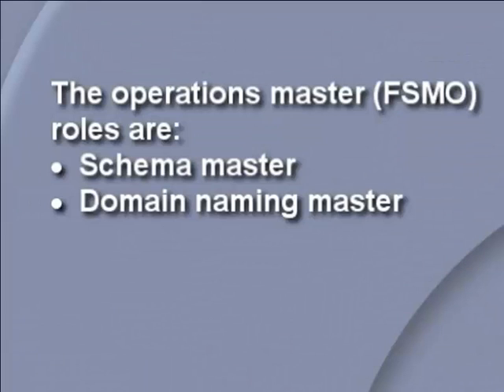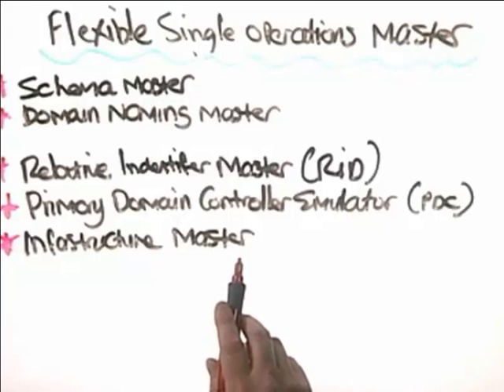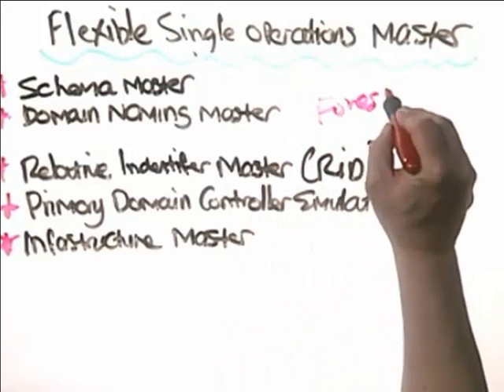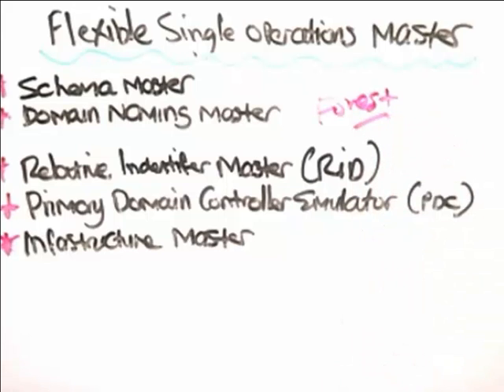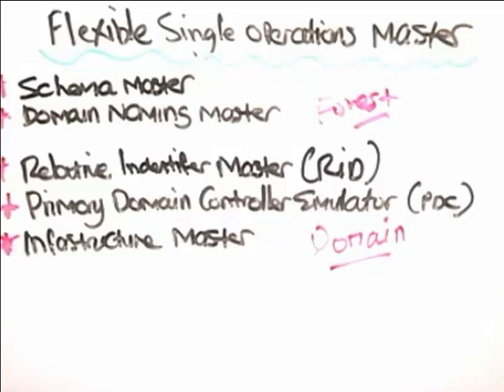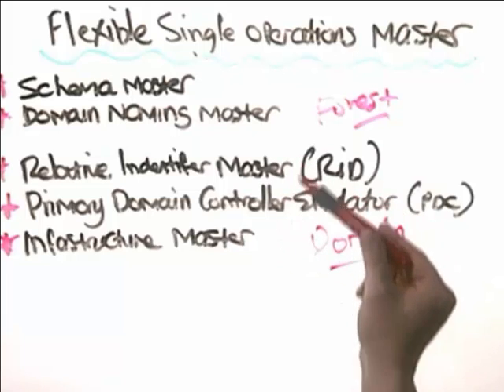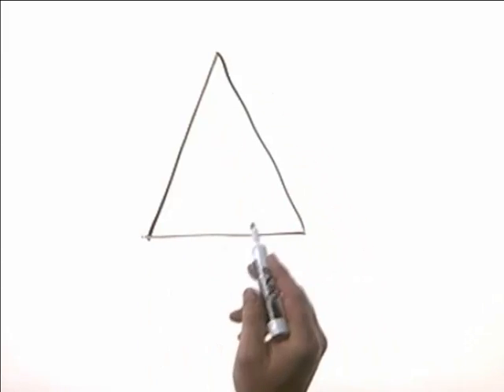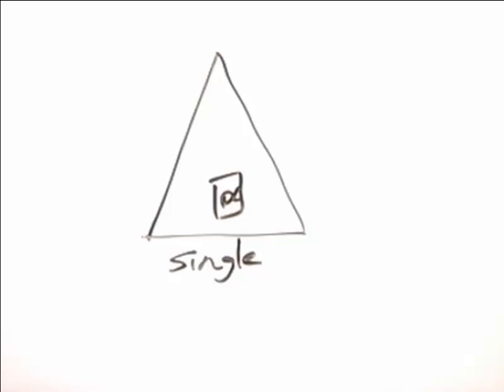0.2.2 Operations Master Roles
Operations Master Roles